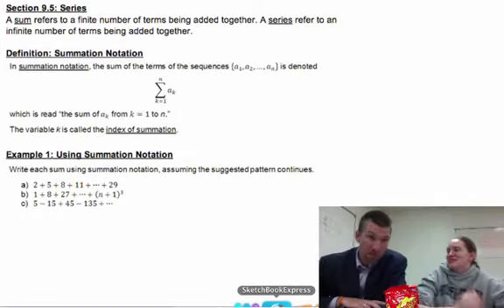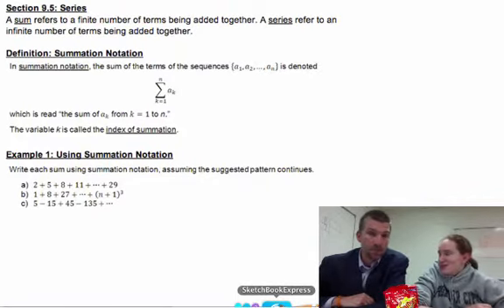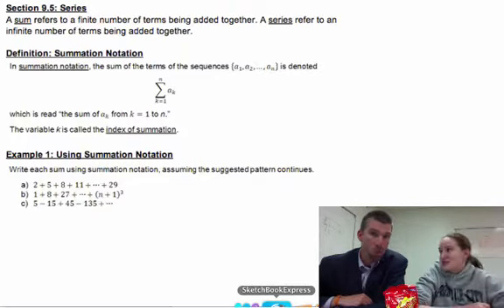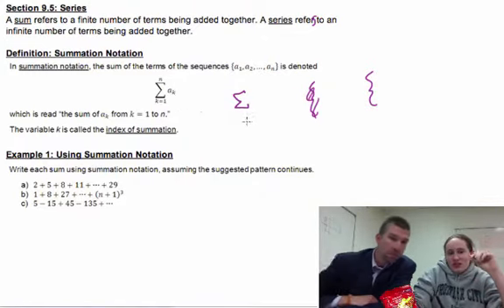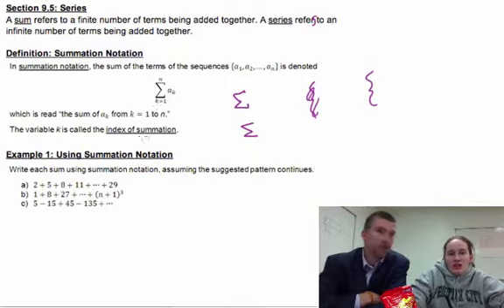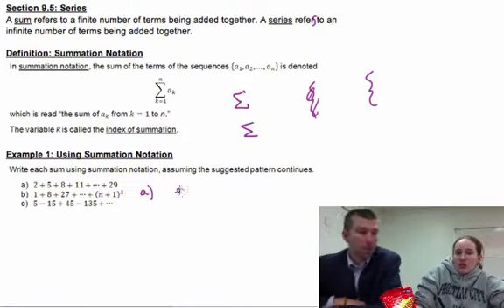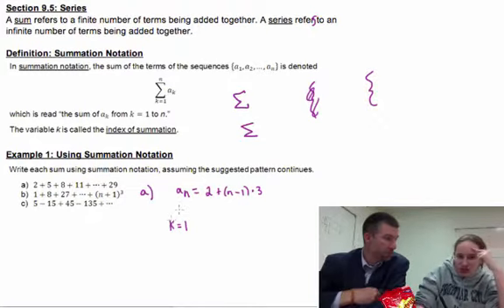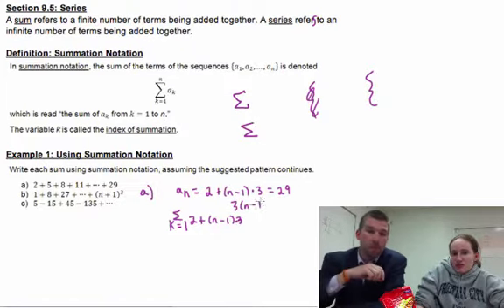Precalculus - 9.5 Notes Example 1: Summation Notation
This example will show you how to read and use summation notation.